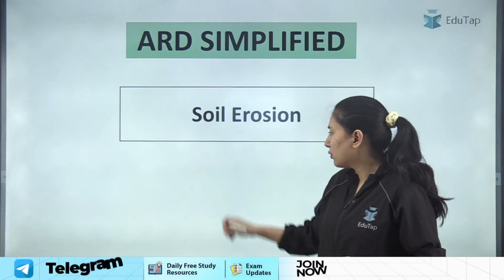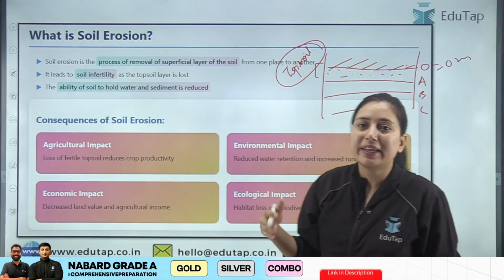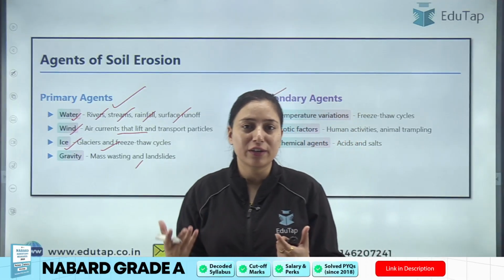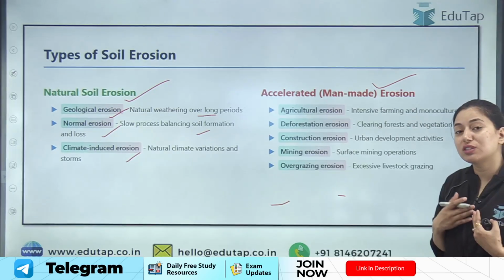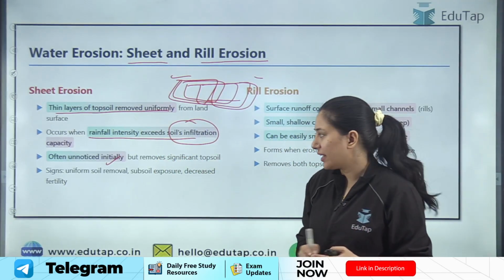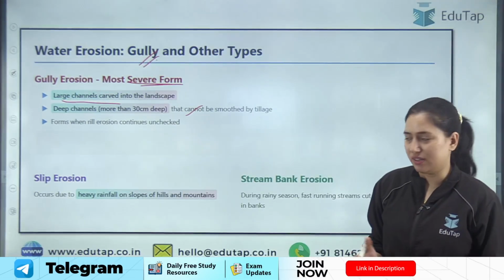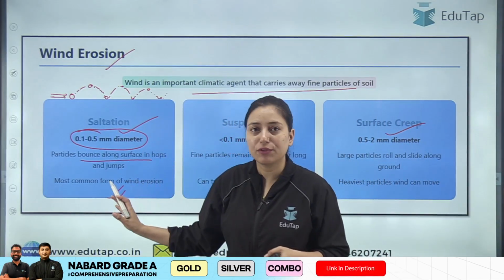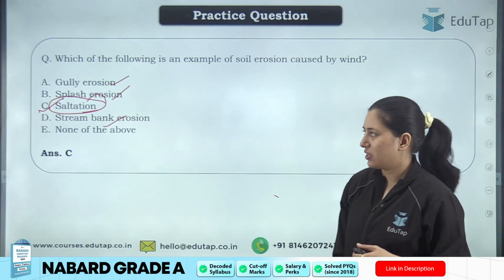Soil Erosion | ARD For NABARD Grade A 2025 | NABARD Agriculture and Rural Development Preparation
This video is part of our dedicated ARD Simplified Series designed specifically for NABARD Grade A 2025 aspirants. This session focuses on the topic 'Soil Erosion', which is an essential part of ARD for NABARD 2025. Whether you're targeting ARD static for NABARD Grade A Phase 1 or Phase 2, this series will strengthen your foundation in Agriculture and Rural Development for NABARD Grade A. Curated by EduTap NABARD Grade A experts, it’s ideal for anyone looking to master ARD static for NABARD, improve their NABARD Grade A ARD preparation, and learn how to prepare for NABARD Agriculture and Rural Development with conceptual clarity and exam focus.

Have questions?